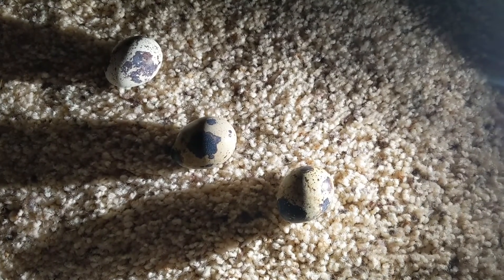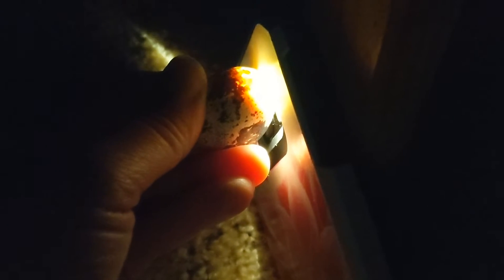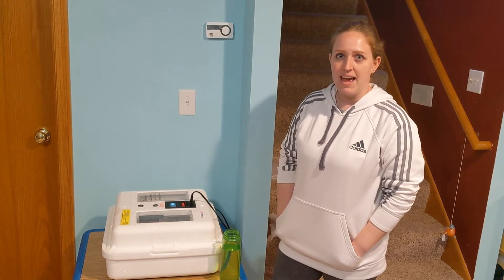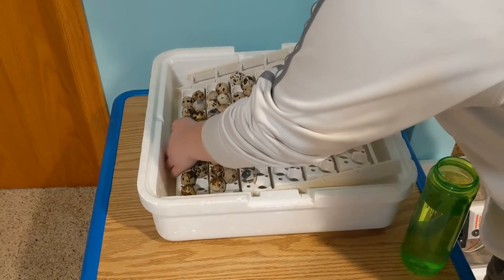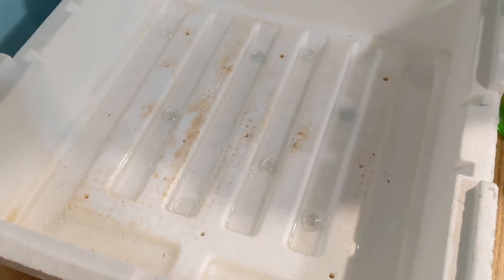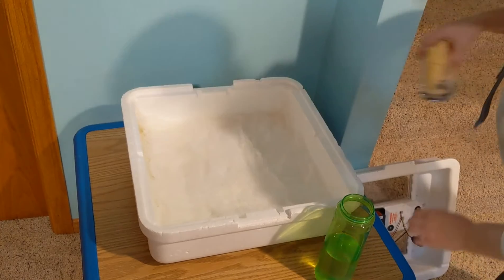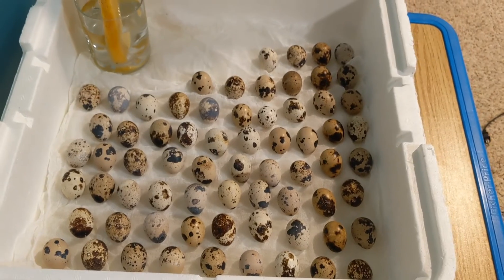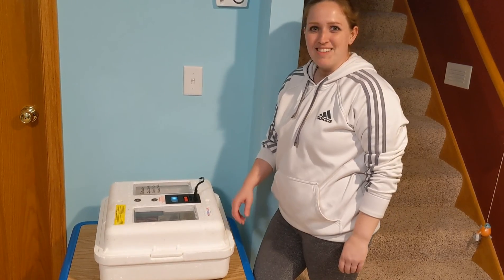#8- Entering lockdown!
Lockdown is the stage of incubation where the chicks make the final preparations for hatching. Check out how we set up our incubator to get ready for lockdown.